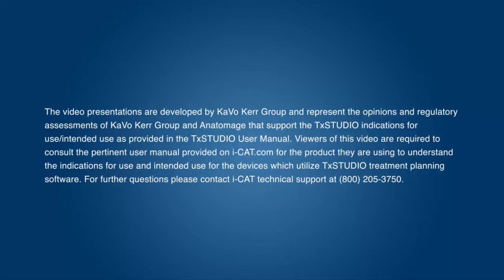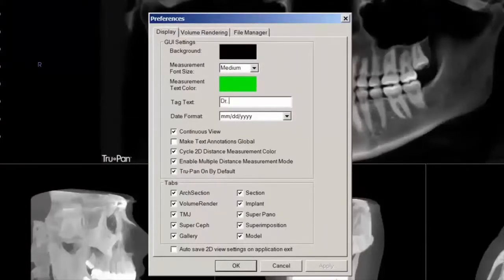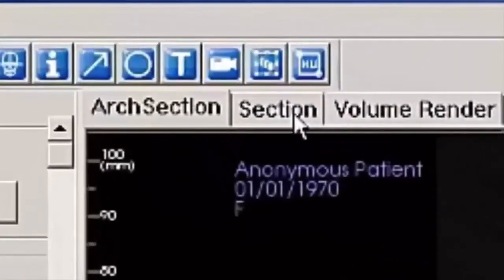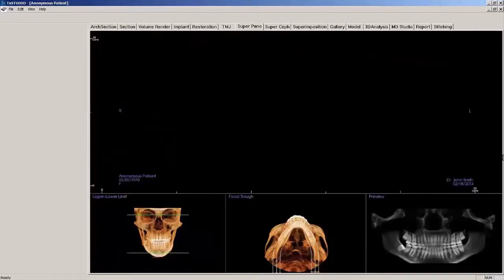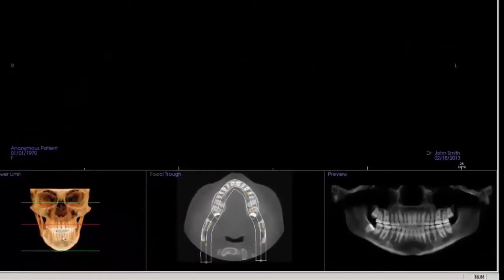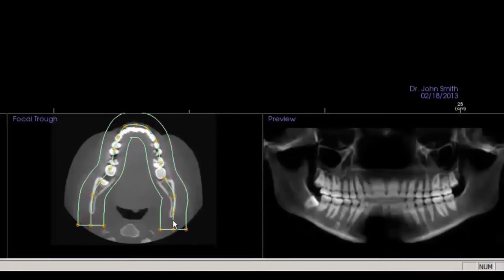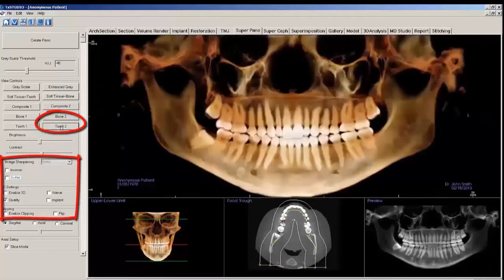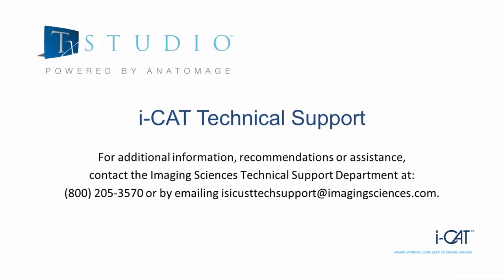Tx STUDIO™: Navigating SuperPano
Watch this video on how to navigate SuperPano using Tx STUDIO.